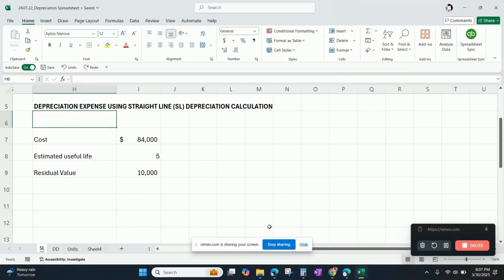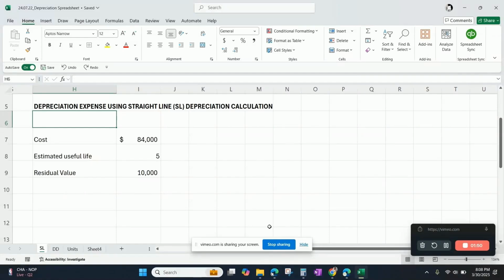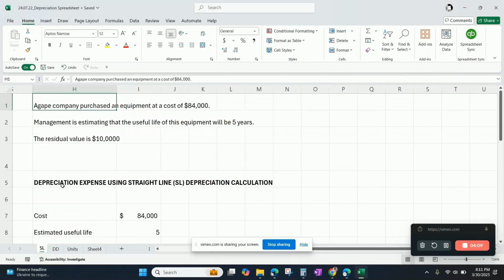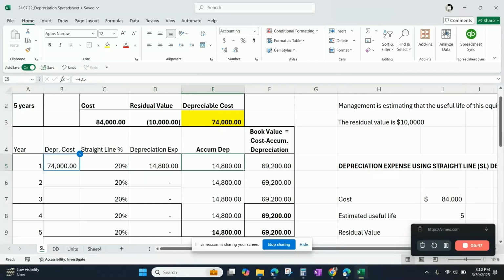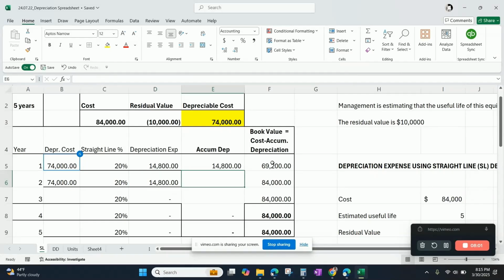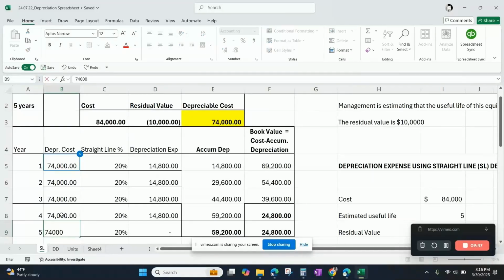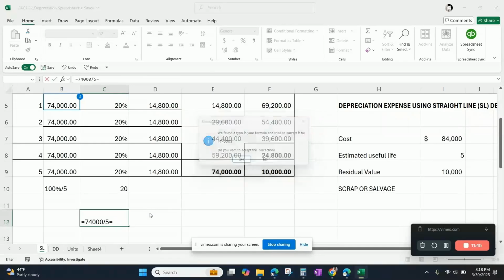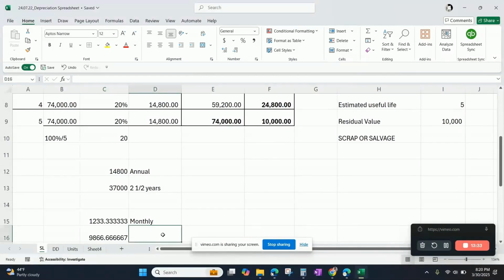Straight Line Depreciation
How to calculate the Depreciation expense under the Straight-Line Depreciation?